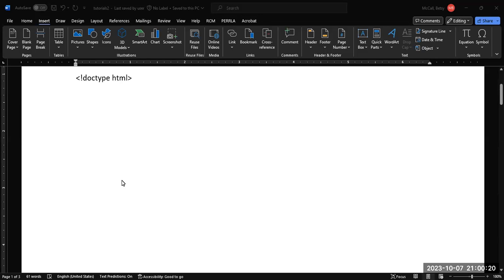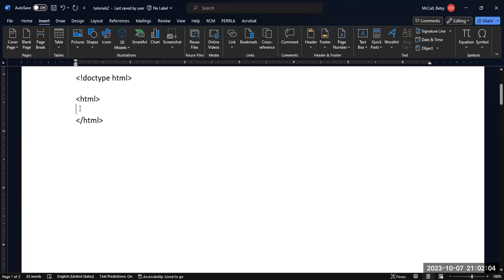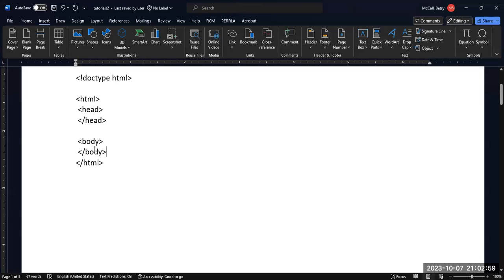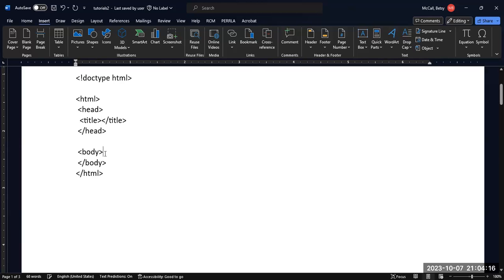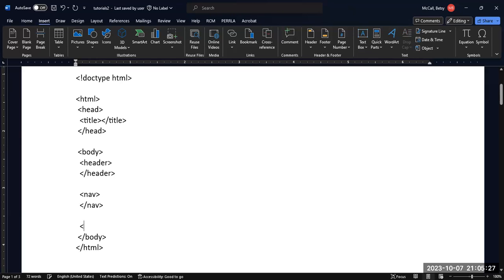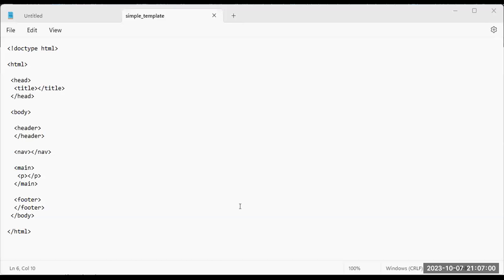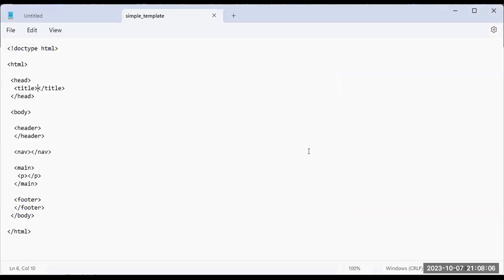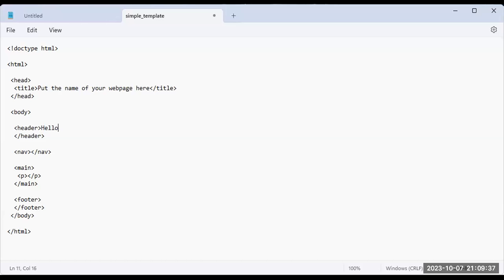HTML basic structure tags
In this video, we look at the basic structure tags for building a very simple html template using a plain text editor.